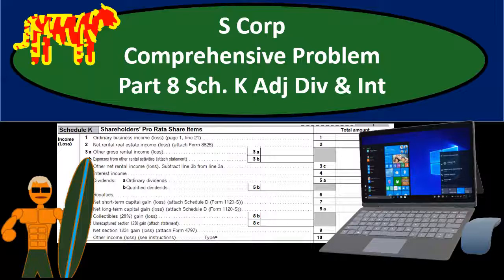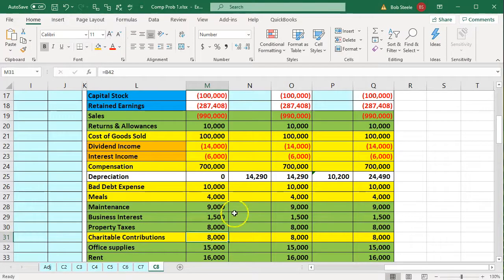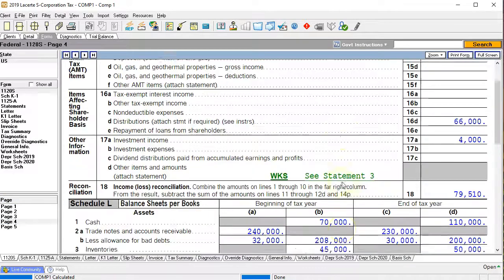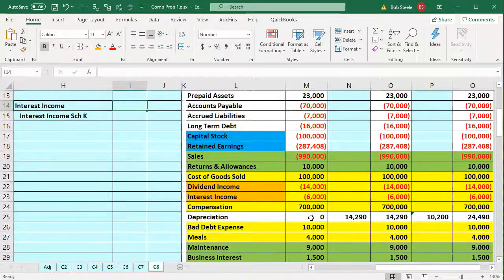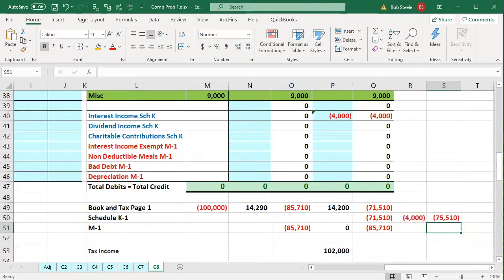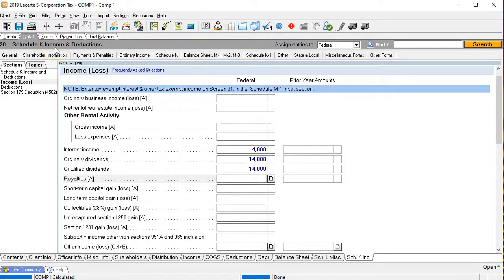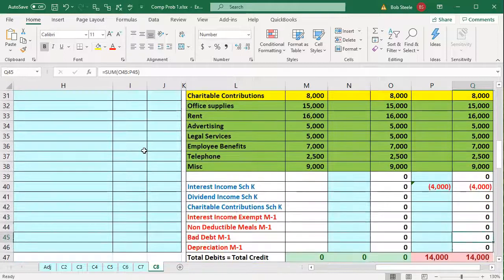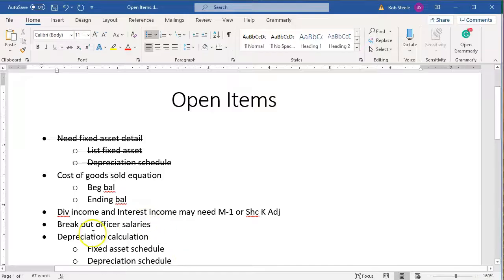S Corp Comprehensive Problem Part 8 Sch. K Adj Div & Int C8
S Corp Comprehensive Problem Part 8 Sch. K Adj Div & Int
S Corporation